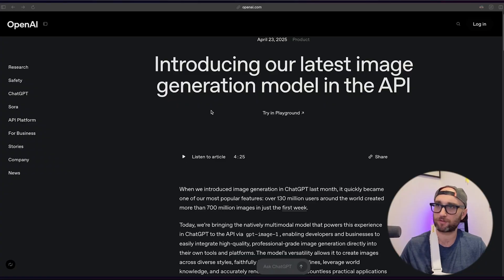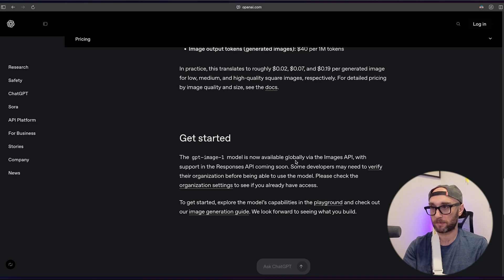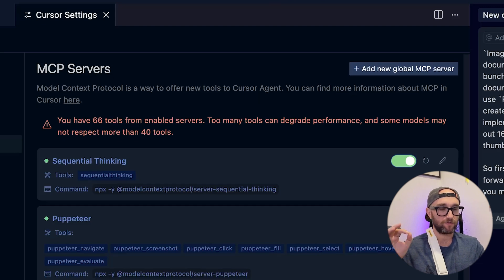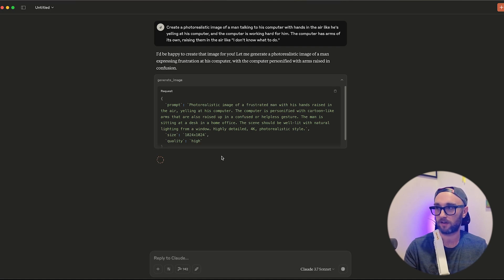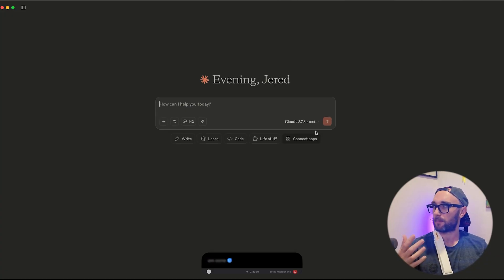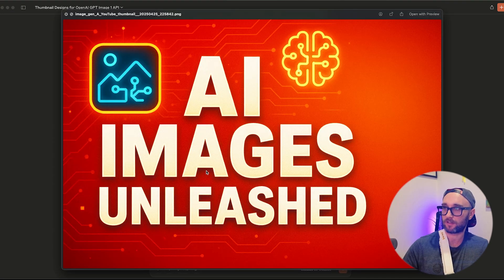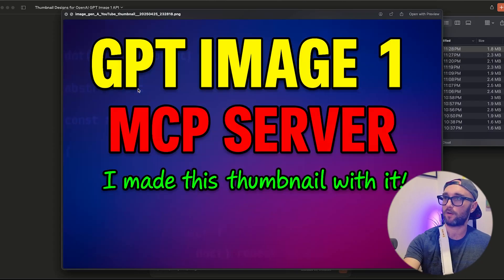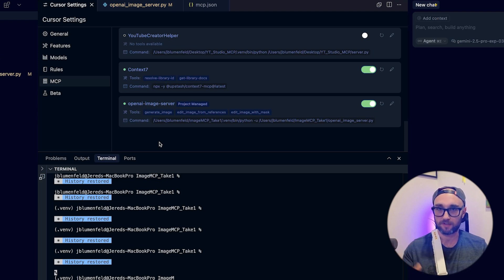MCP + GPT Image 1: Building a YouTube Thumbnail Creator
In this video, I use OpenAI's new GPT Image 1 API to build a MCP server for automating my YouTube thumbnail creation process.

⏱️ TIMESTAMPS:
00:00 - Introduction to GPT Image 1 API
00:45 - Vibe coding the MCP server
01:30 - First test with GPT Image 1
02:28 - Creating YouTube thumbnails
03:50 - Refining thumbnail generation
05:15 - Future improvements and conclusion